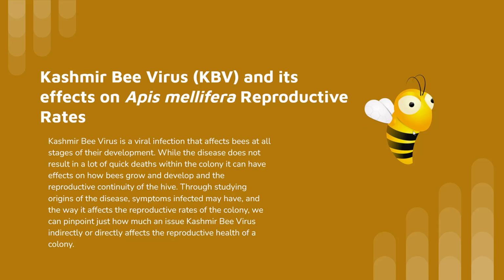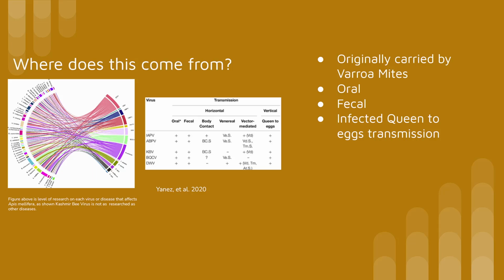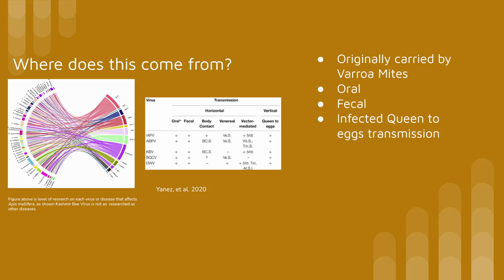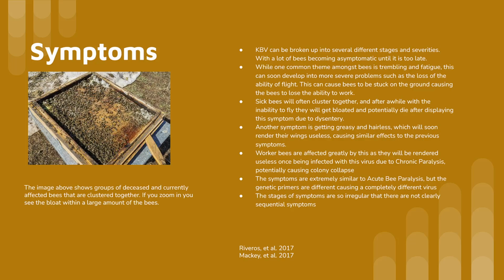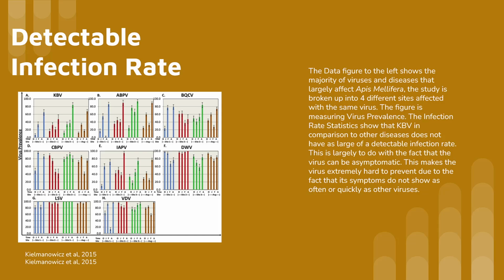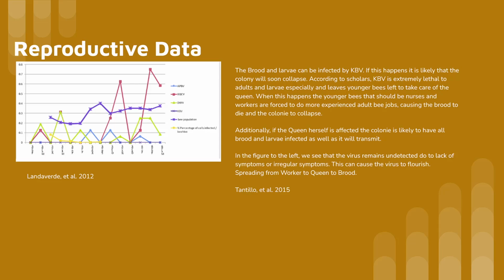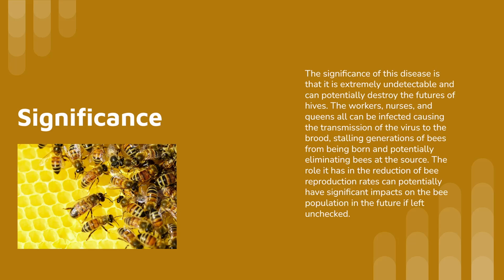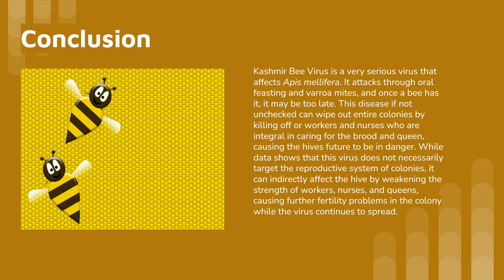Kashmir Bee Virus and its Effects on Apis mellifera Reproduction Rates